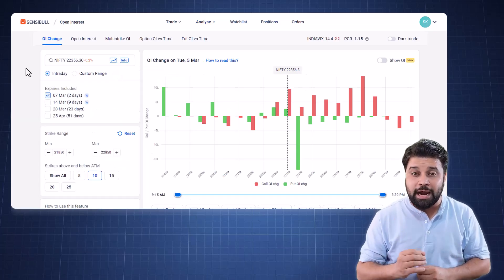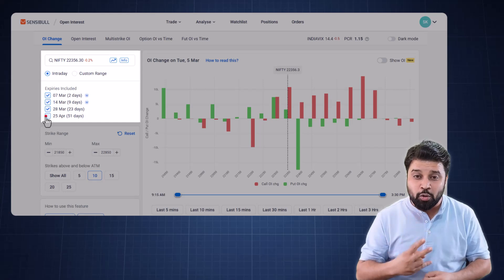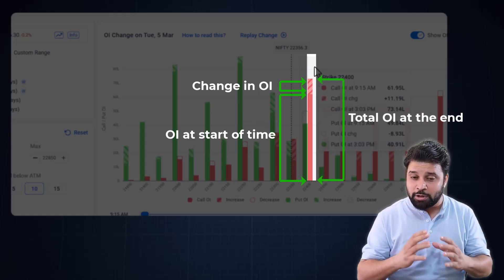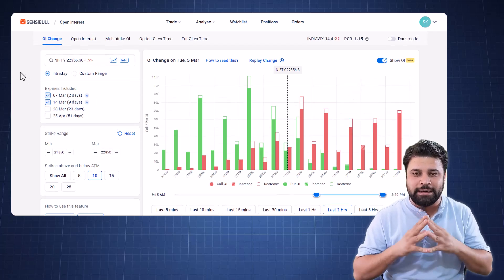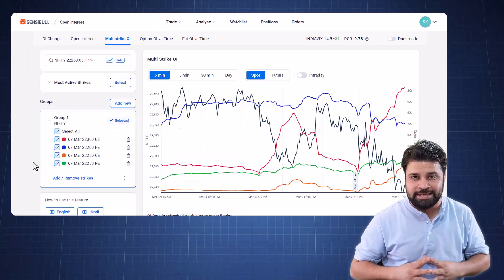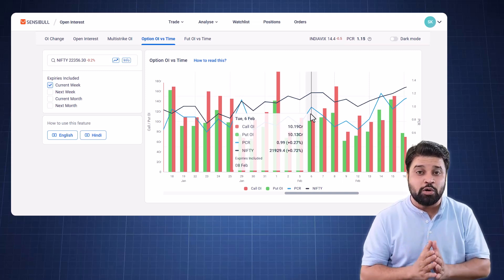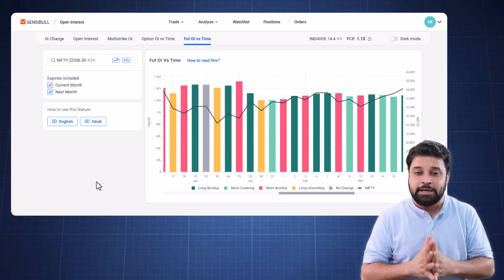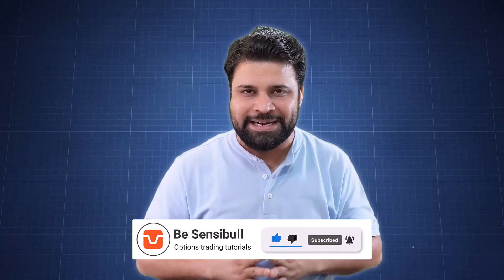Enhanced Open Interest Page - New Updates & Changes | Sensibull Demo Video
Introducing New Update: Open Interest